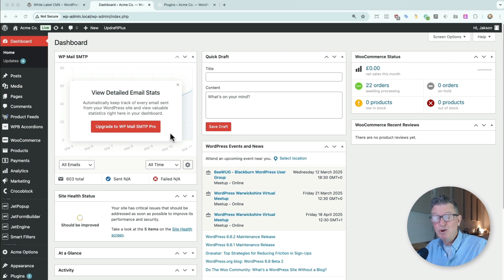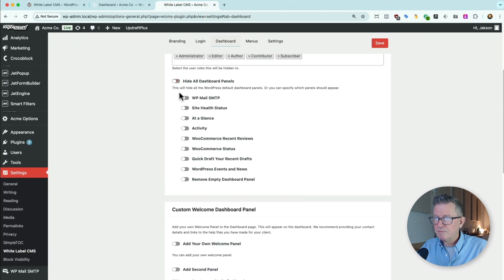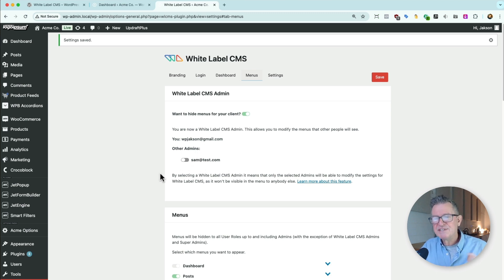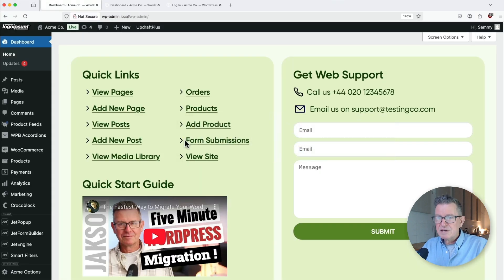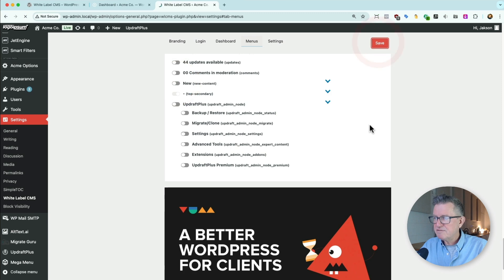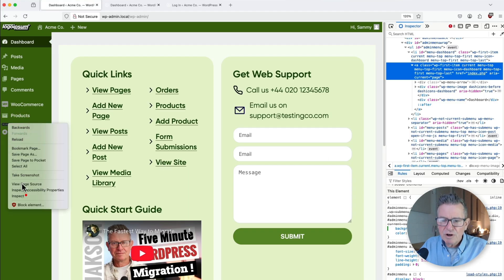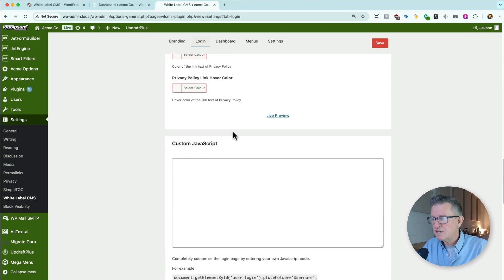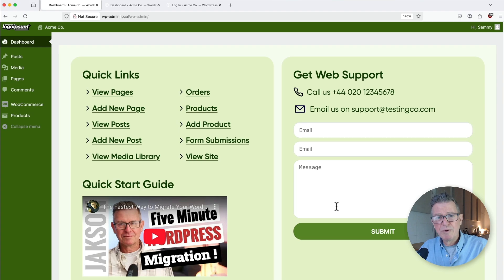The (2nd) Best Plugin Ever for WordPress Admin!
The WordPress Admin can end up looking a complete mess after all the extra menu items and plug settings are stuffed in the Admin sidebar menu and admin bar.

We need to sort this out and customise WordPress admin for a much better experience!

When you hand over a site to a client or you users it should be a pleasure to use so in this WordPress tutorial I’ll show you how to get your WordPress dashboard and admin looking beautiful  - and your clients will love it!

Ciao!